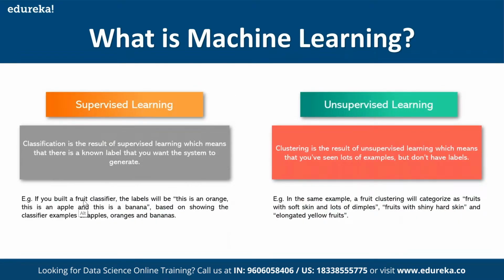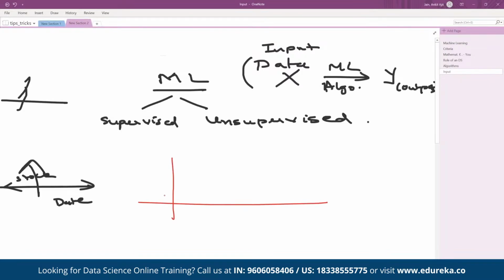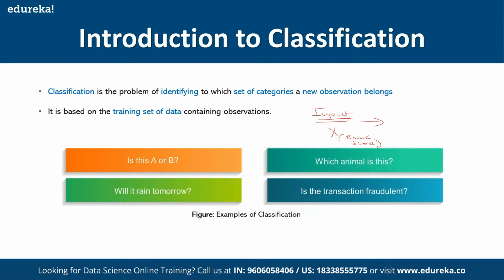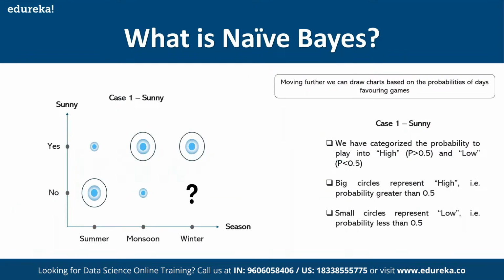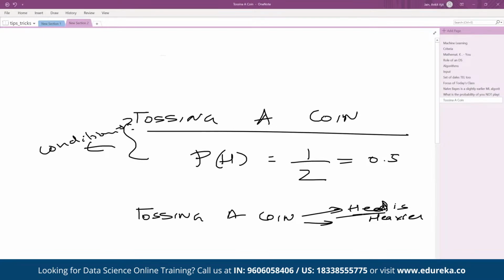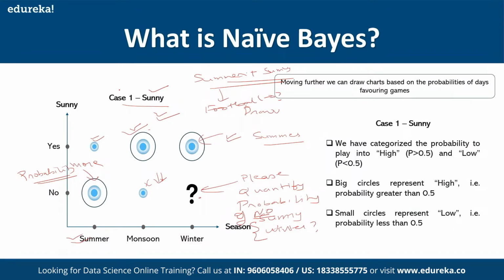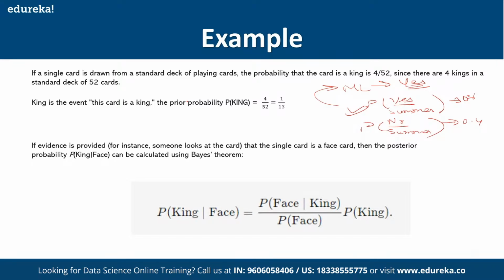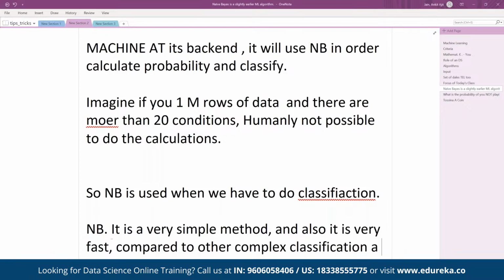Naive Bayes Classifier Tutorial For Beginners | Naive Bayes Algorithm | Edureka Rewind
This Edureka video will provide you with a detailed and comprehensive knowledge of Naive Bayes Classifier Algorithm in python. At the end of the video, you will learn from a demo example on Naive Bayes. Below are the topics covered in this tutorial:
00:00:00 Introduction
00:00:25 Agenda
00:01:35 What is Machine Learning
00:13:47 Introduction to Classification
00:17:28 Classification Algorithms
00:18:30 What is Naïve Bayes
00:31:36 Mathematical Working of Naïve Bayes
00:39:24 Example